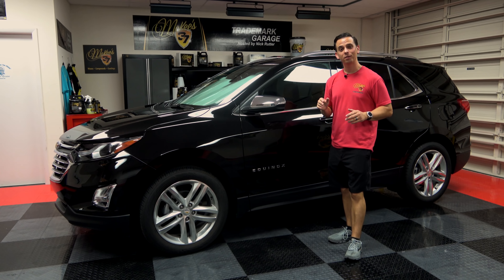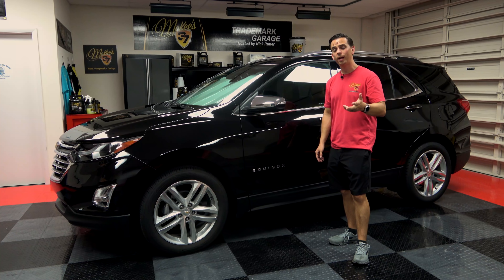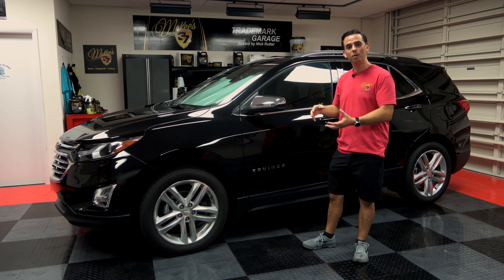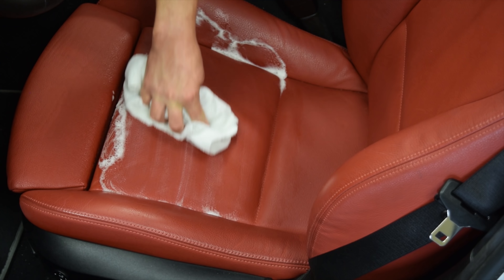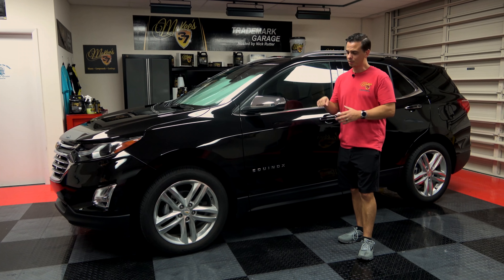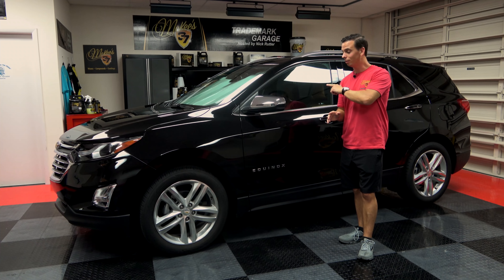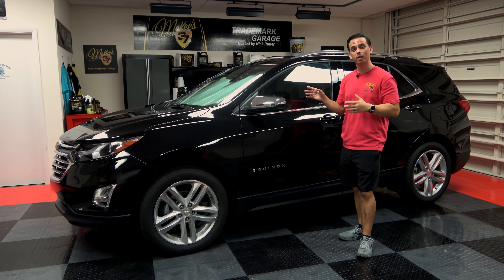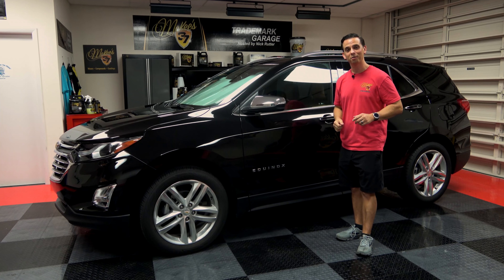Daily Driver Leather Care Kit (Clean, Protect, Maintain Leather)